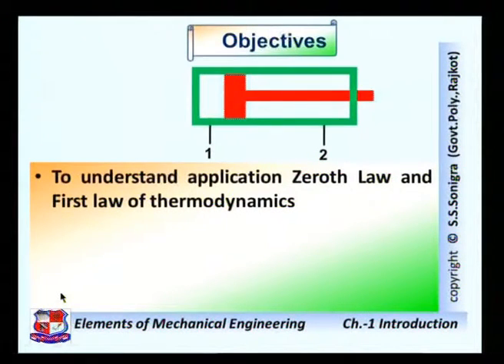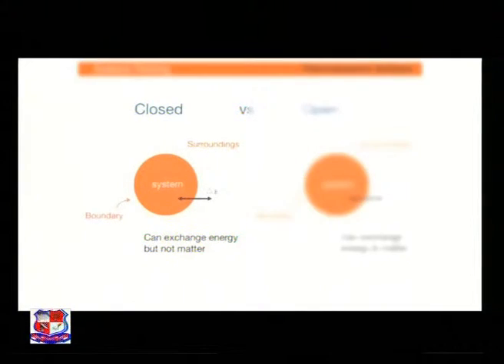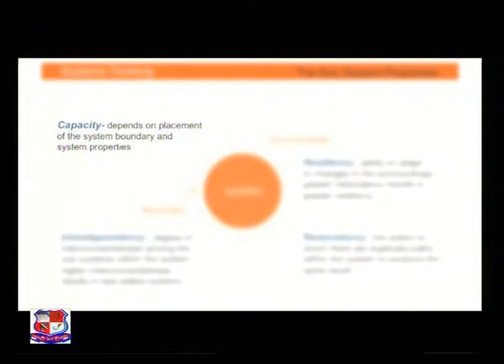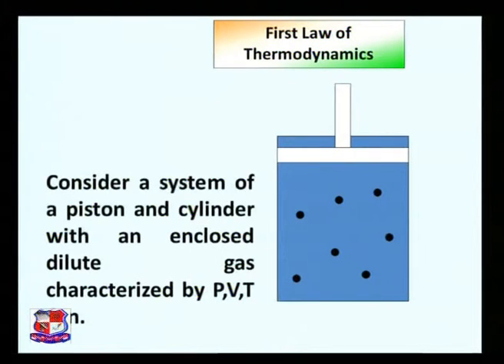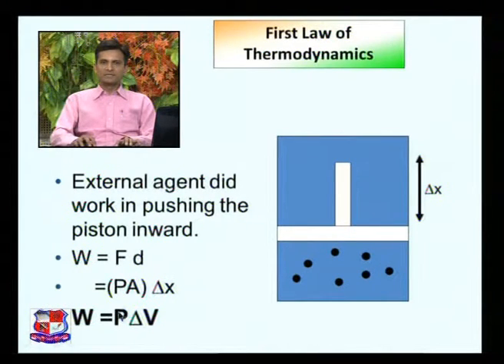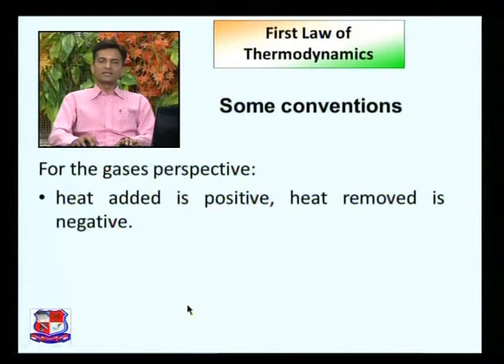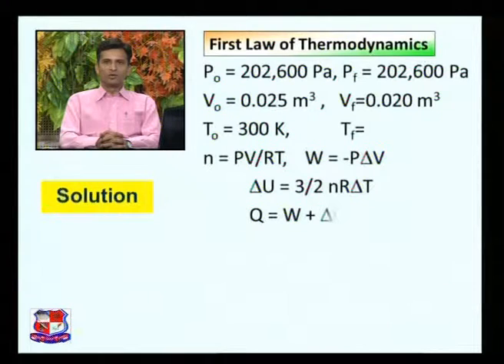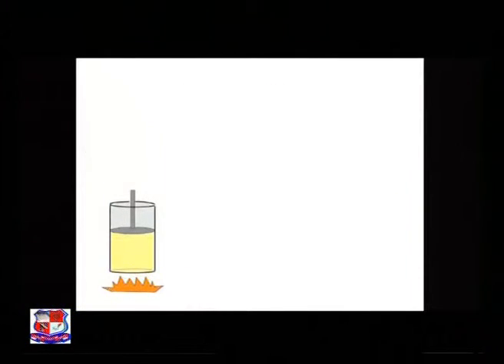Sunil Sonigra Elements of Mechanical Engineering Introduction 1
Sunil Sonigra- Government Polytechnic, Rajkot- Elements of
Mechanical Engineering- Introduction- Statements of Zeroth Law and First law with its applications using Cognifront's Classroom Assistant 2014.